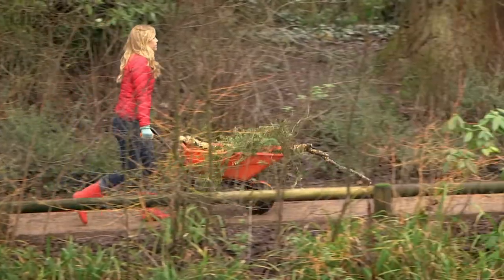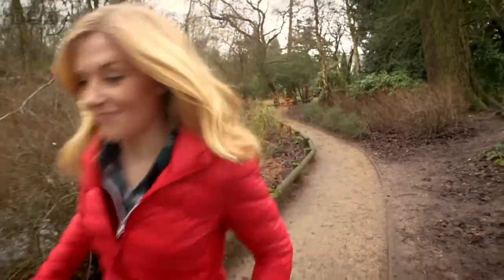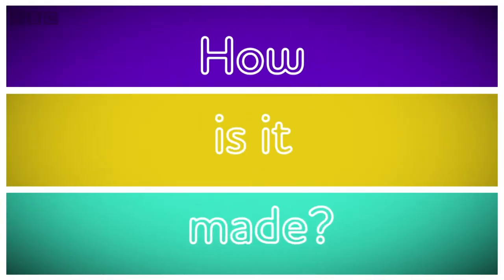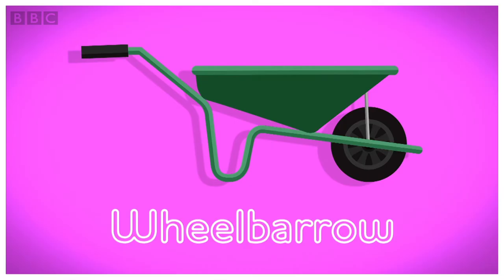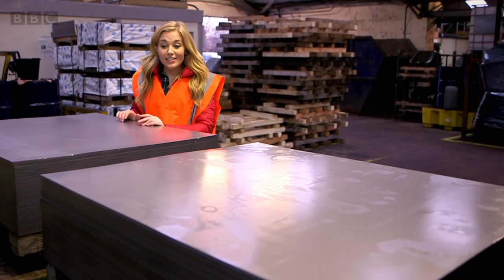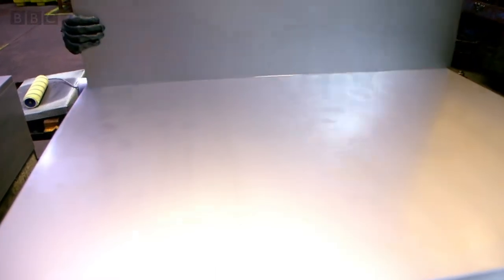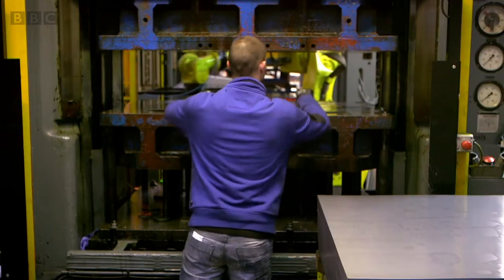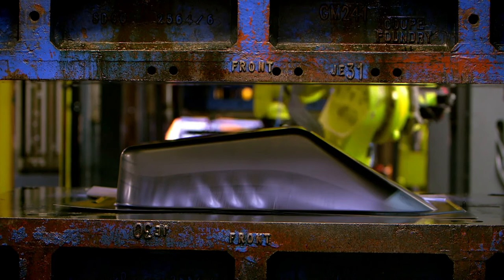How are Wheelbarrows made? Maddie's Do You Know? 👩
Maddie visits a factory to see how wheelbarrows are made from metal sheets to help people move heavy things around outside. She attaches a camera to a big robot to see it working.